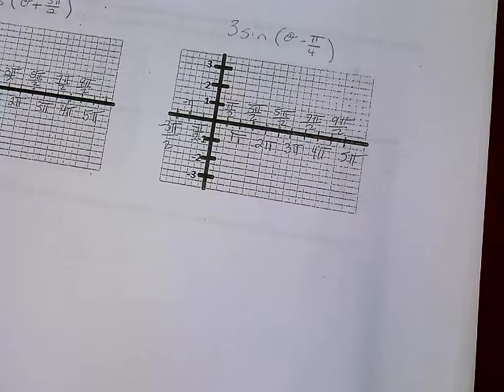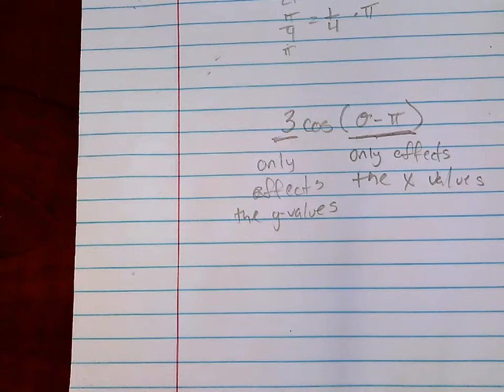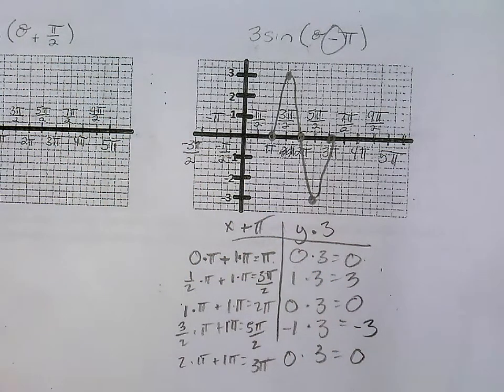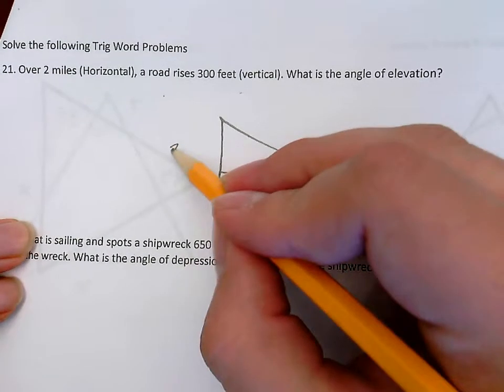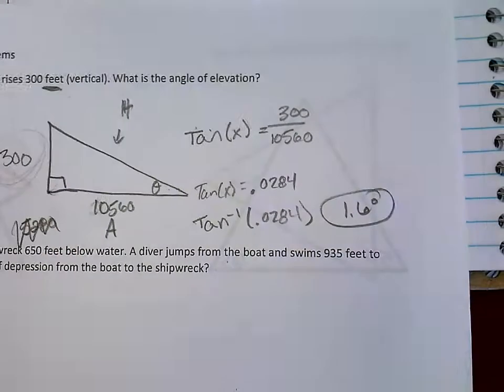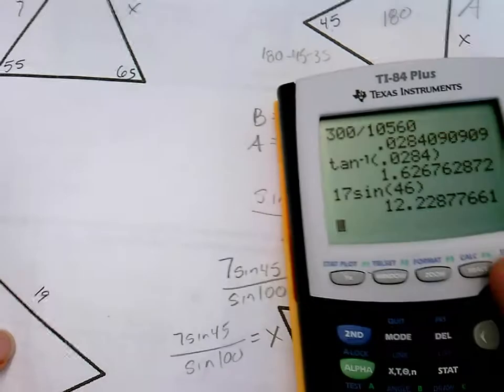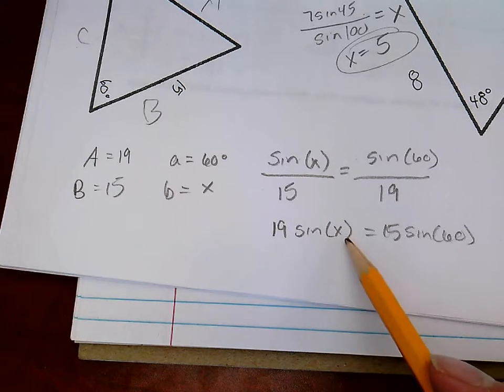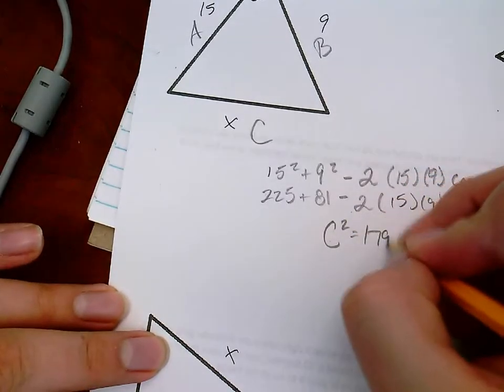Chapter 6: Trigonometry and the law of sine/cosine